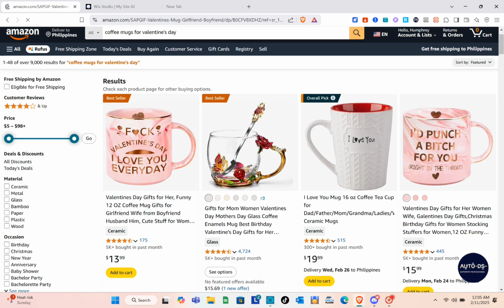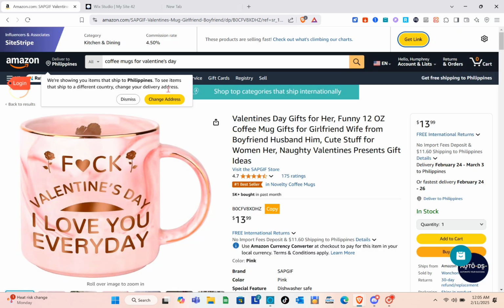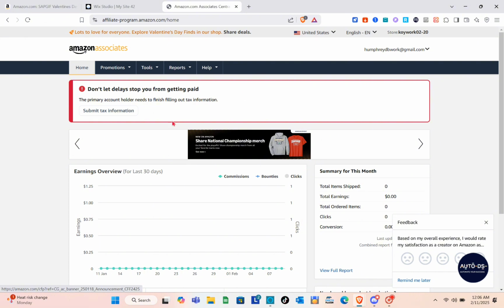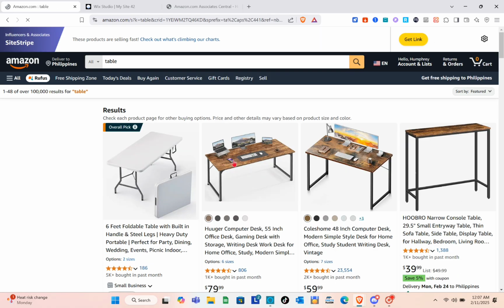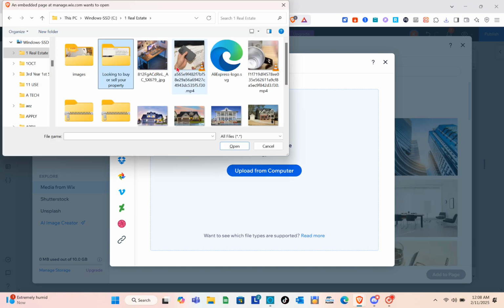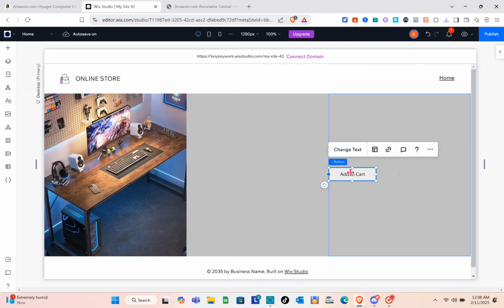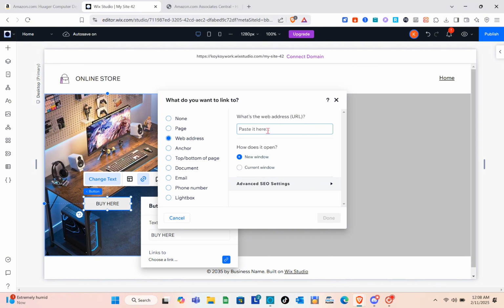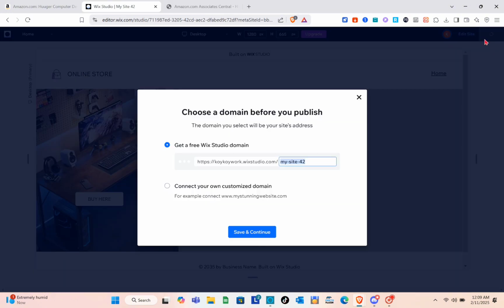How To Add Amazon Affiliate Link On Website (Best Method)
Learn the best method for adding Amazon affiliate links to your website in this easy-to-follow tutorial. Start monetizing your site today!